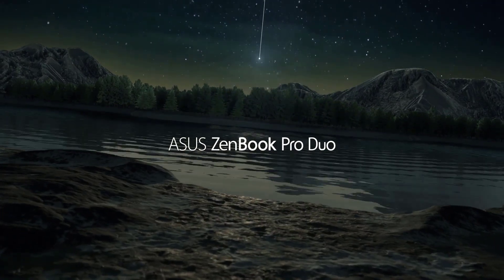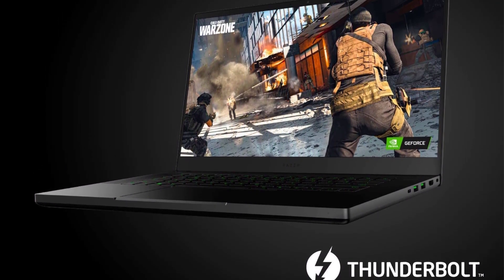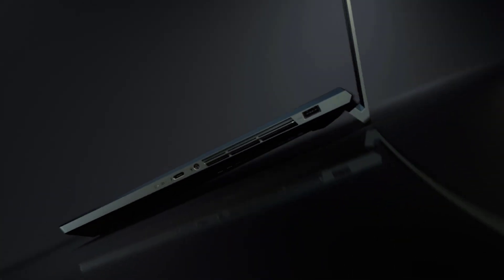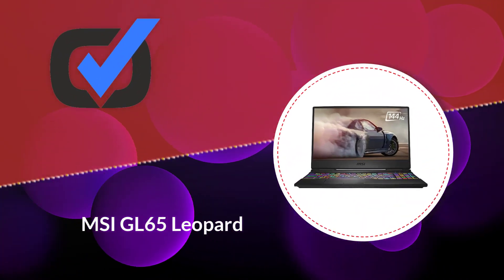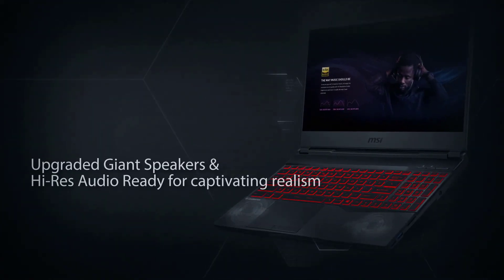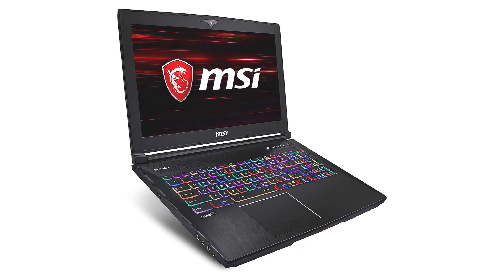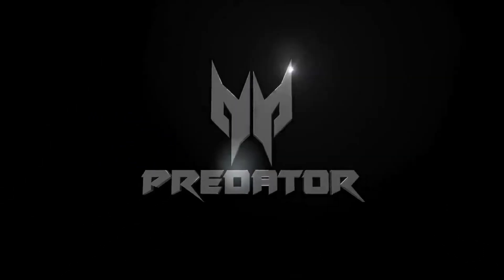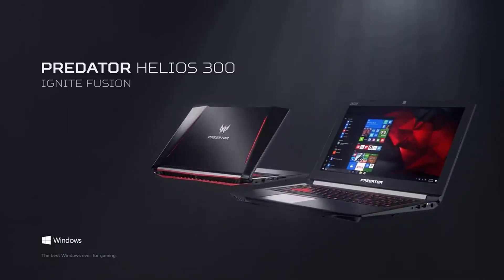✅ Top 5: 💻 BEST Laptop For 3D Modelling In 2025 [ 3d Modeling Laptop Buyers Guide ]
💻In this video we are going to be checking out the BEST Laptop For 3D Modelling In 2022,  Links in below to pick the BEST Laptop For 3D Modelling In 2022.

1.Acer Predator Helios 300 ✅
✓ Amazon Price
2.MSI GT63 TITAN-052 ✅
✓ Amazon Prices
3.MSI GL65 Leopard ✅
✓ Amazon Prices
4.Asus ZenBook Pro Duo ✅
✓ Amazon Prices
5.Razer Blade 15 Base Gaming Laptop ✅
✓ Amazon Prices

💻 All above  BEST Laptop For 3D Modelling In 2022, links are Applicable in USA, Canada, UK & Europe 💻
➤ Don't forget to: